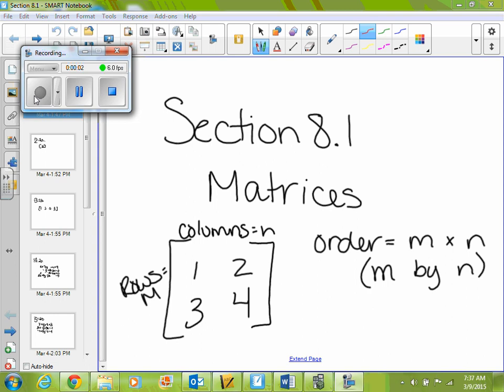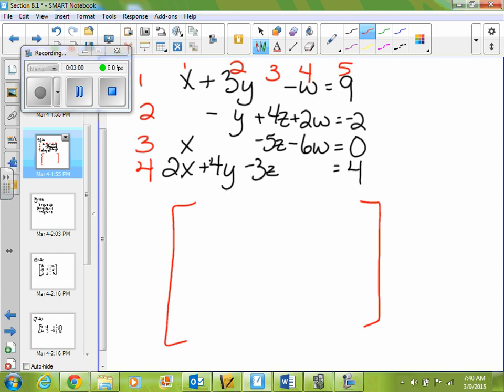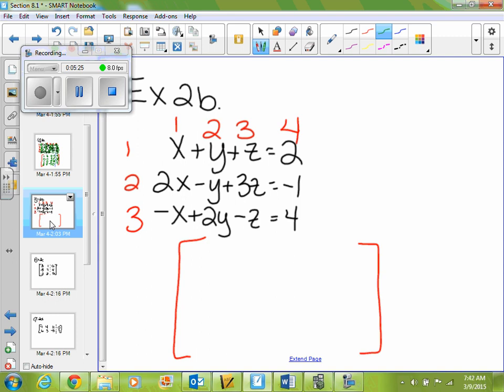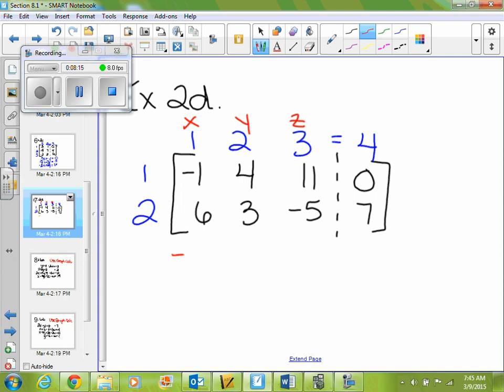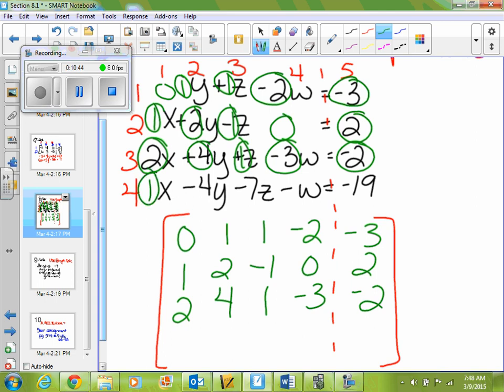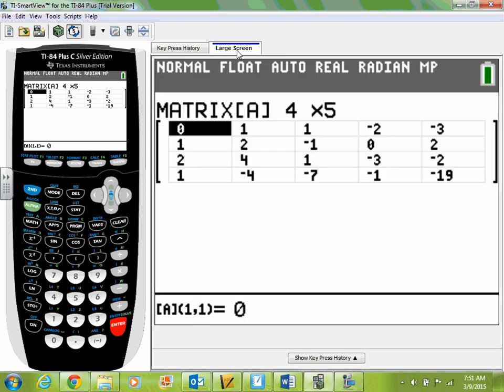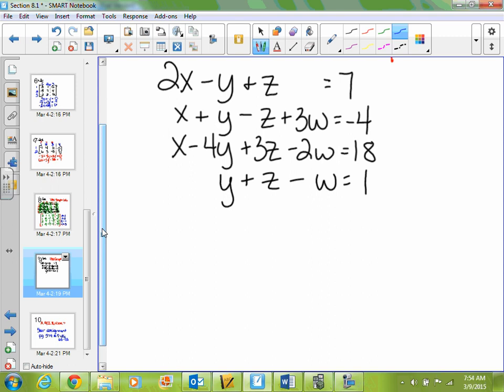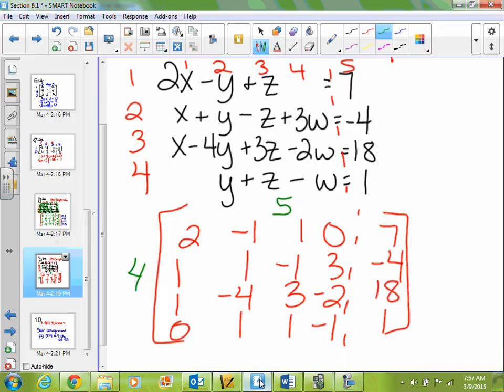PreCalc 8.1 Matrices